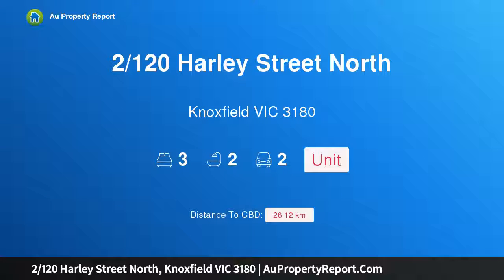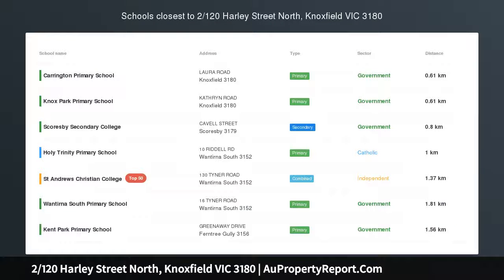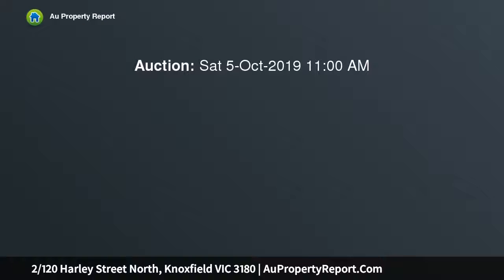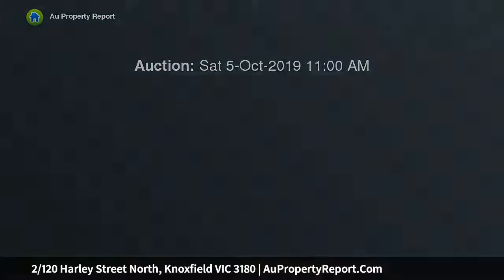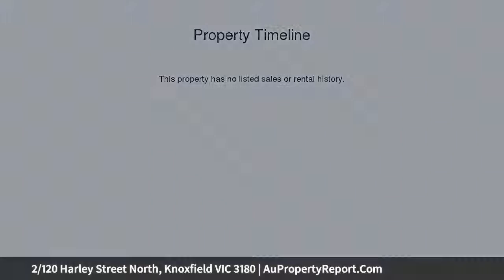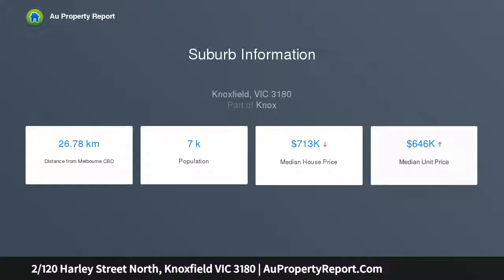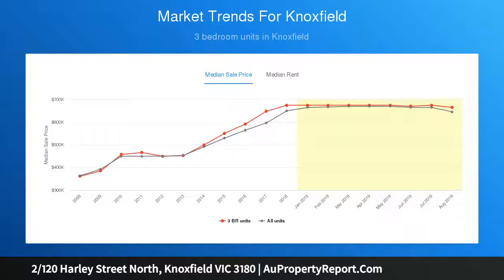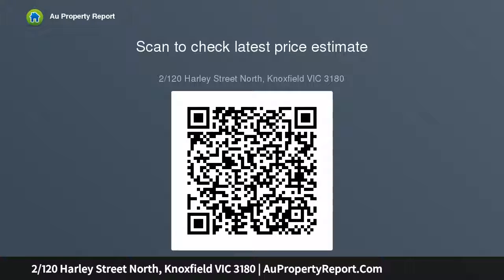2/120 Harley Street North, Knoxfield VIC 3180 | AuPropertyReport.Com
2/120 Harley Street North, Knoxfield VIC 3180
Property Type: unit
Bedrooms: 3
Bathrooms: 3
Car Space: 2
Loads of Space and Compelling Appeal